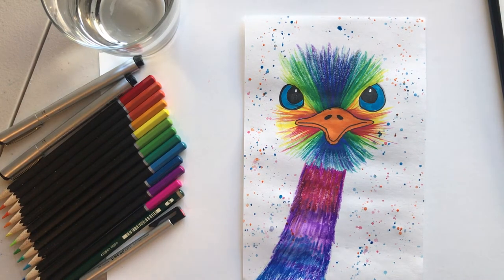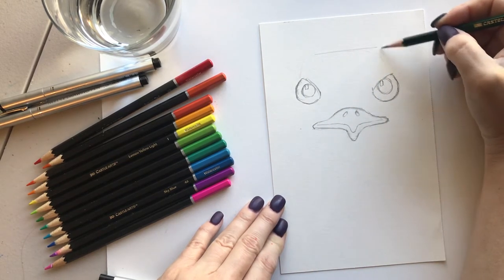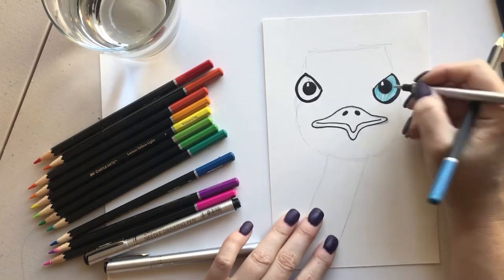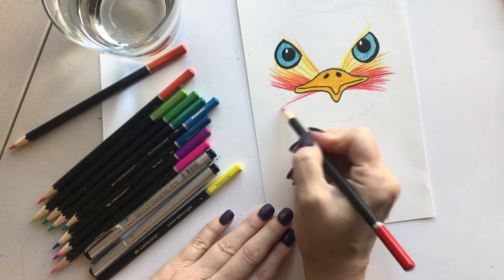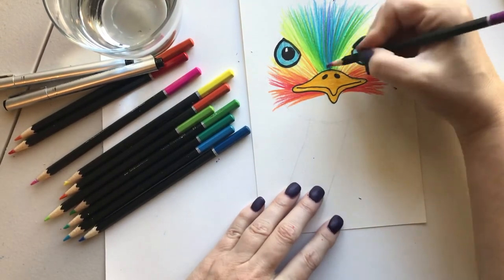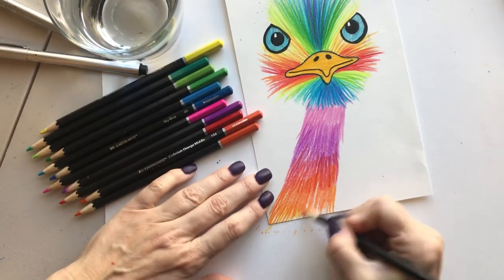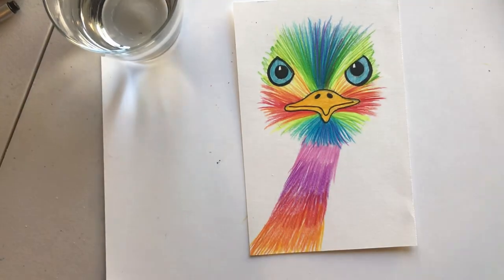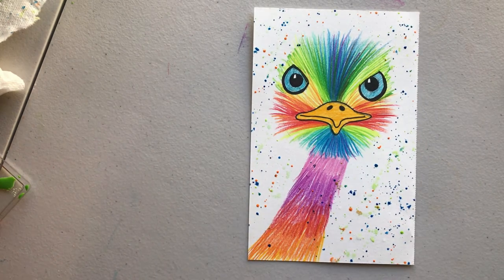Rainbow bird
Drawing a cute rainbow bird out of colored pencil and then using a watercolor splash technique for the background.